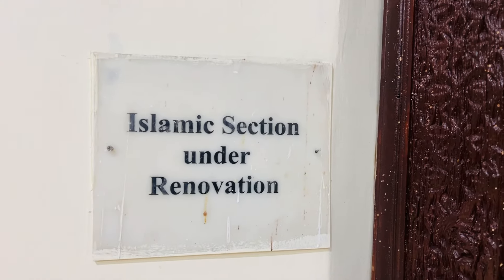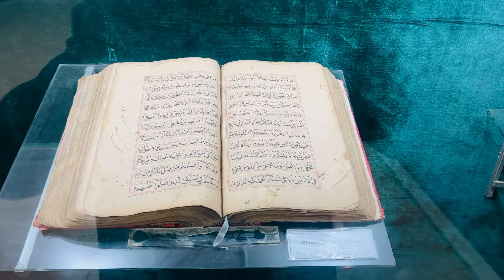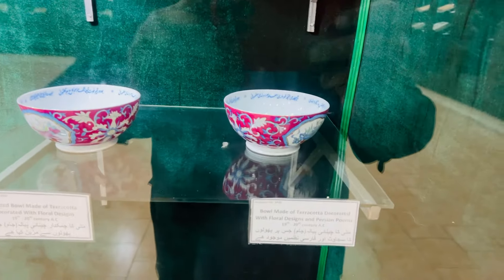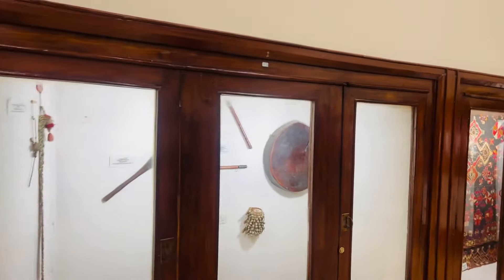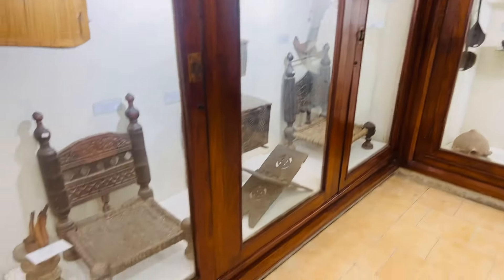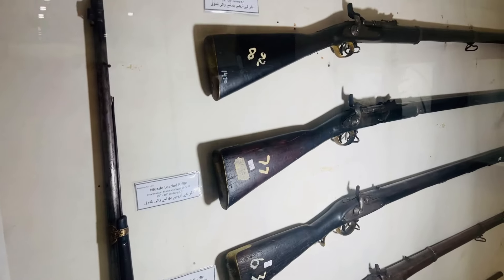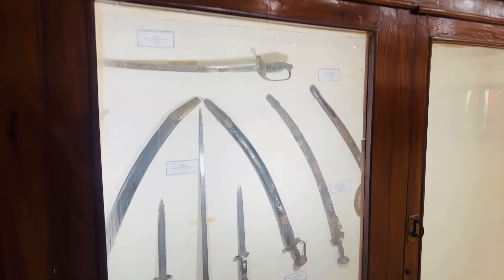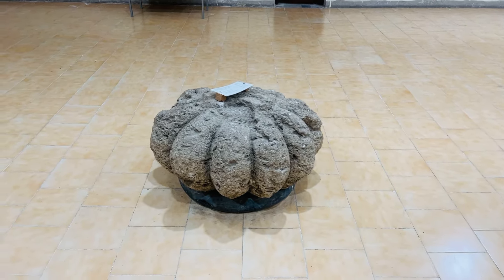Travelling into ancient & medieval ages